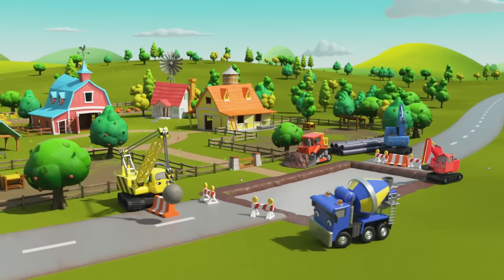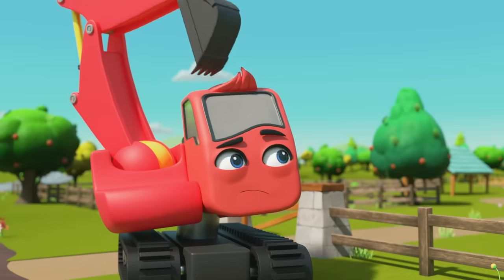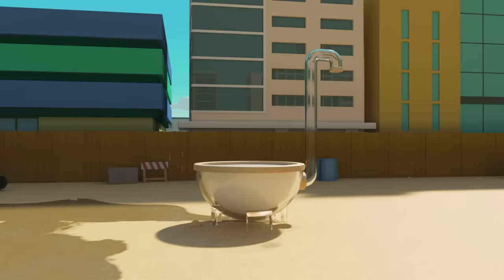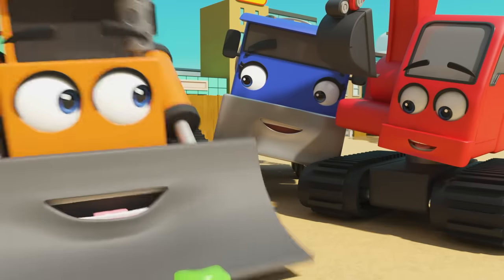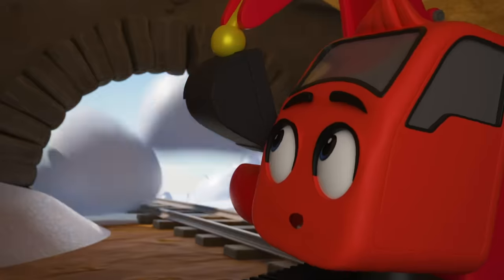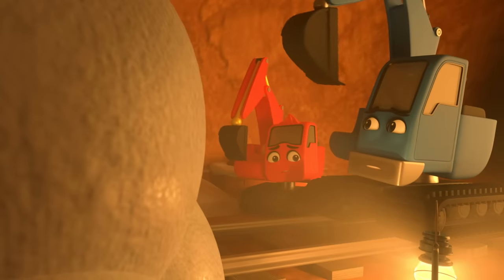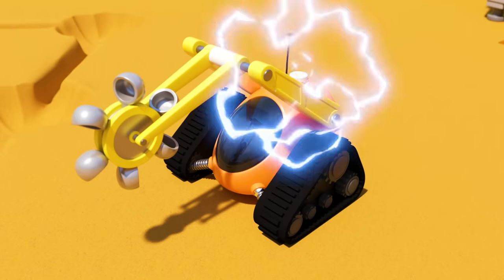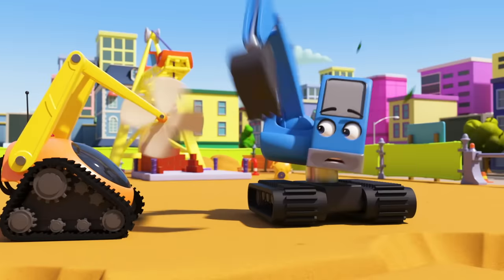Fire Truck Emergency! - Digley and Dazey | Little Baby Bum | Baby Songs | Nursery Rhymes For Kids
Join Mia and her friends from Little Baby Bum, with Nursery Rhymes every week!